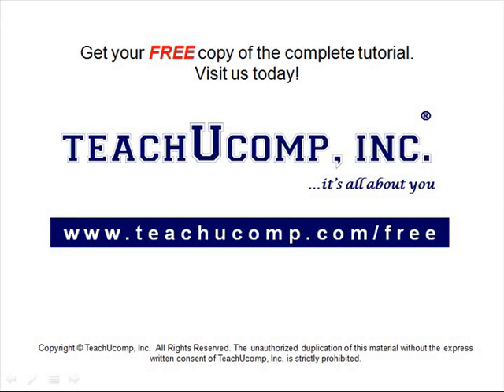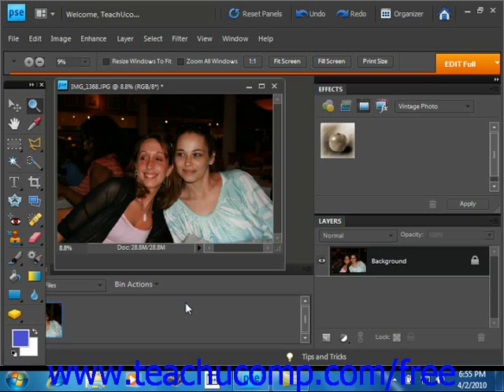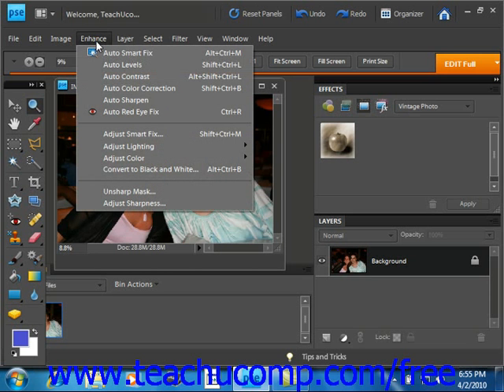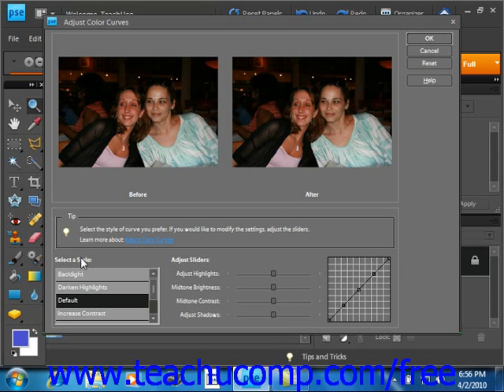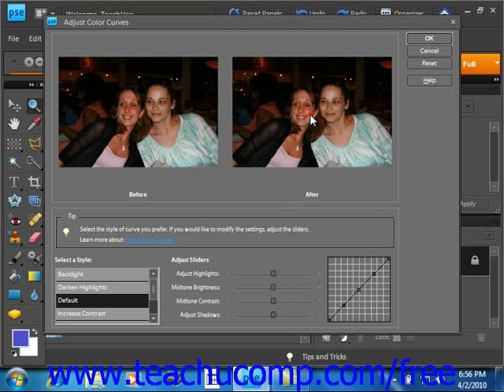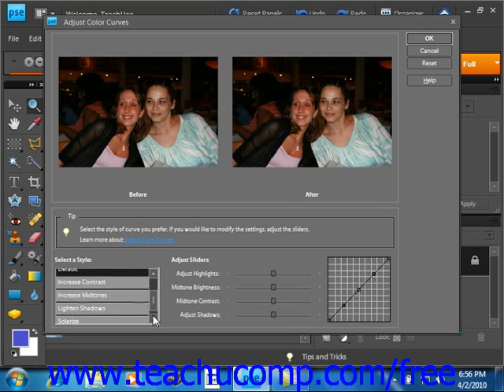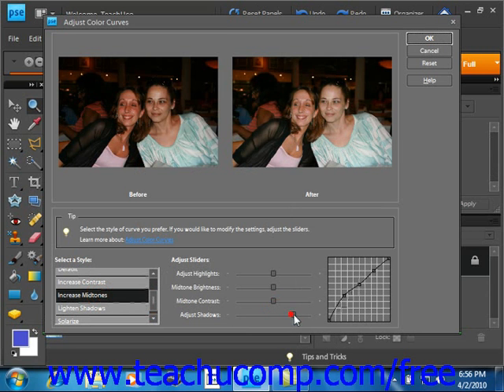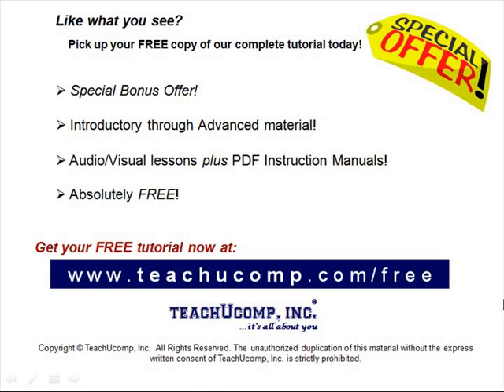Photoshop Elements 9.0 Tutorial Color Curves Adobe Training Lesson 14.10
Learn about color curves in Adobe Photoshop Elements A clip from Mastering Photoshop Elements Made Easy v. 9.0. - the most comprehensive Photoshop Elements tutorial available. Visit us today!